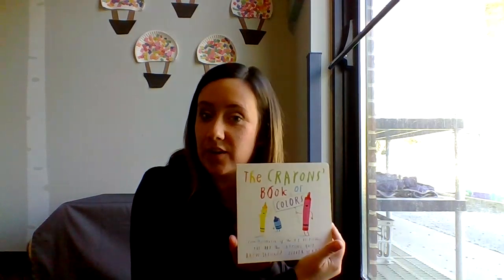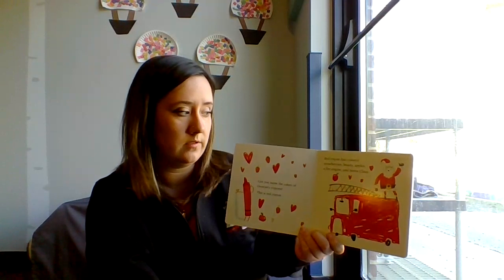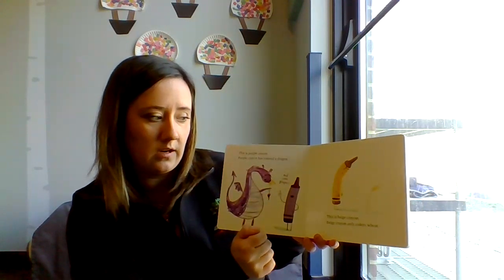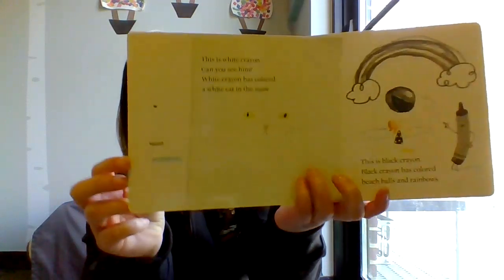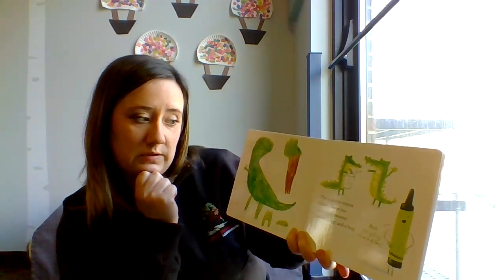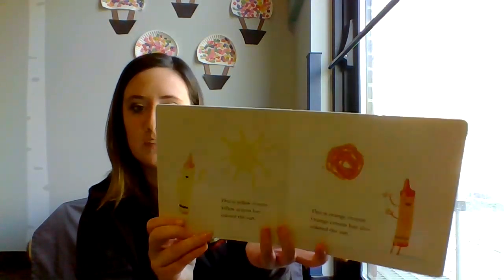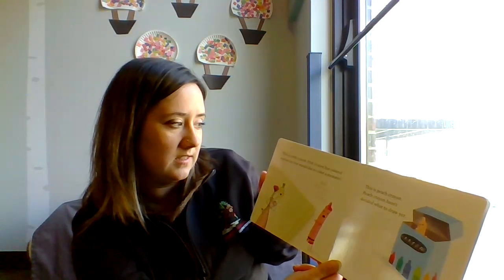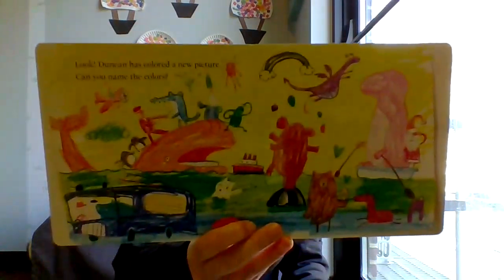Creative Arts Tuesday Infant Read Aloud - The Crayons Book of Colors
Join Heartfelt Impressions’ Ms. Darcy for our infant read aloud on Tuesday during creative art week as she reads “The Crayons Book of Colors"